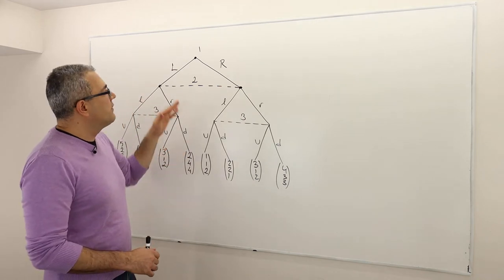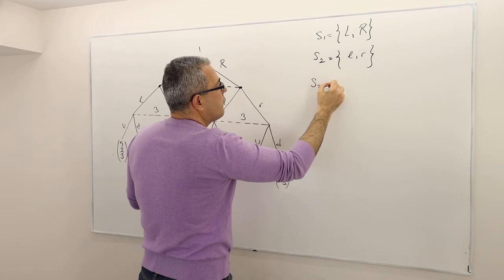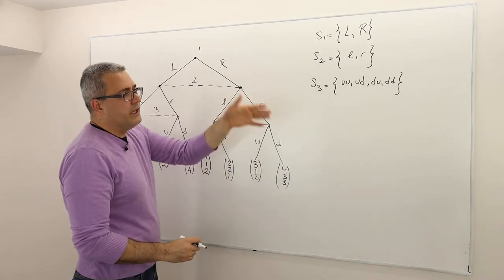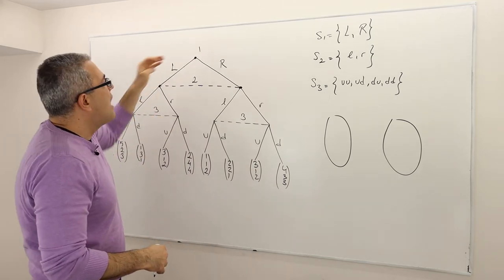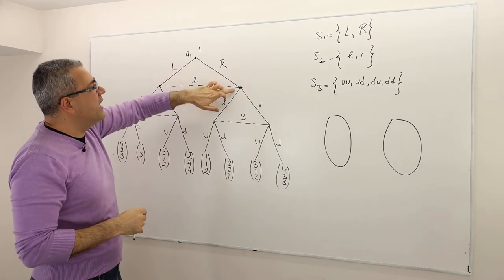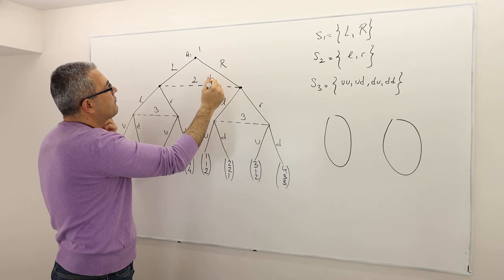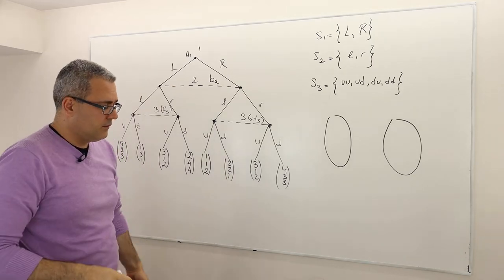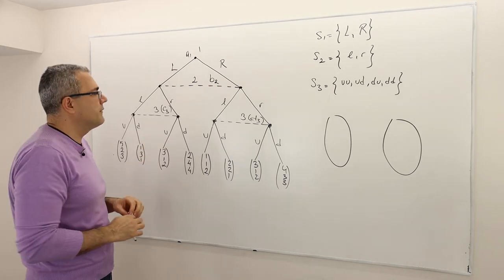9. Review Examples for Normal Form Representation - Example 3 (Game Theory Playlist 1)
In this episode we find the strategies and write down the normal form representation of an extensive form game that we are given.